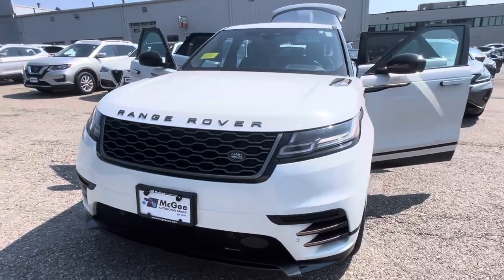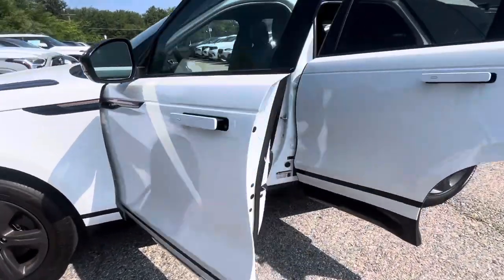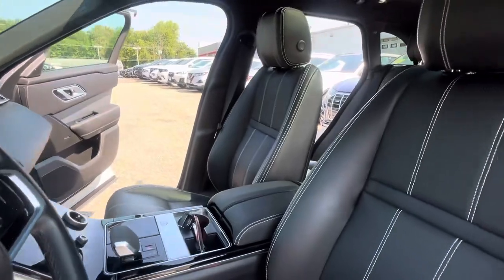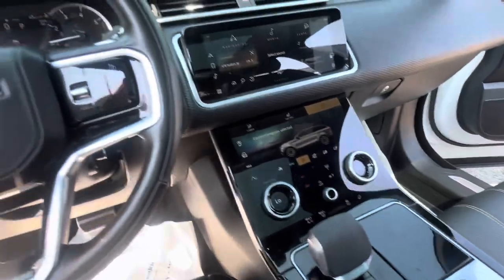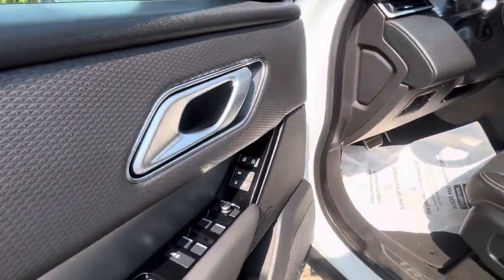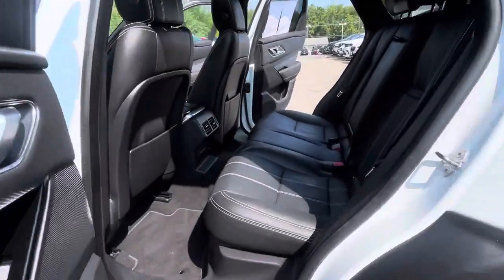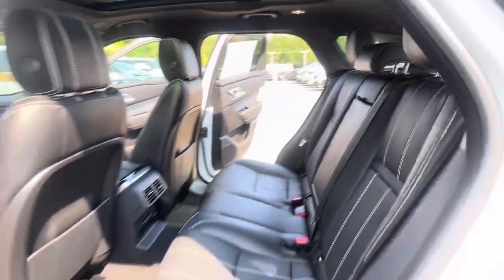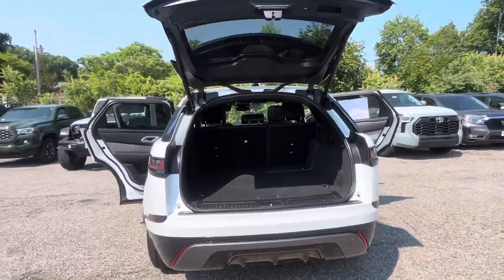2022 Land Rover Range Rover Velar P250 R Dynamic S